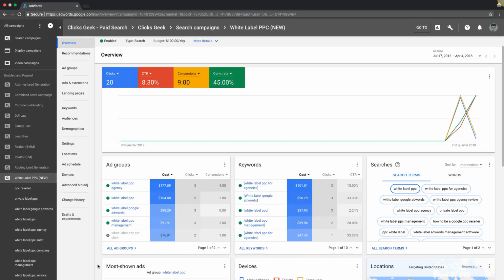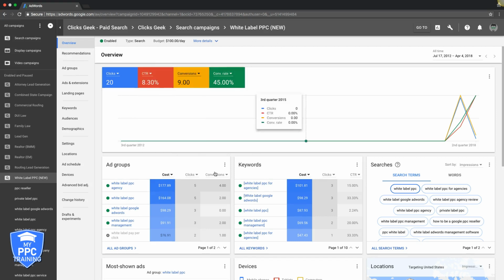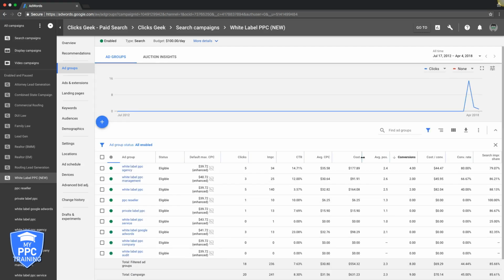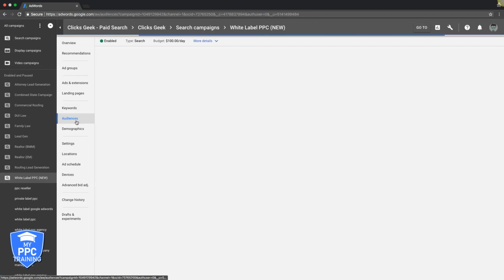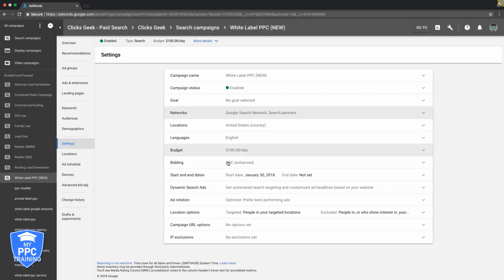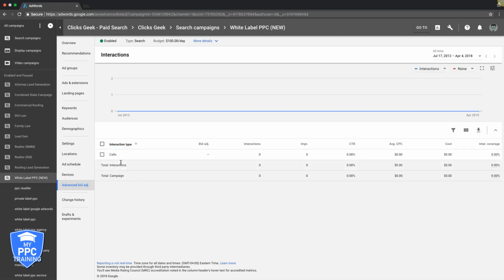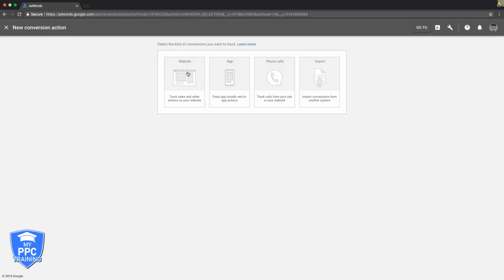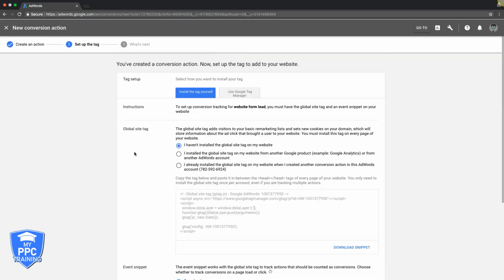How To Use The New Adwords Interface 🤑 Google Adwords Tutorial For Beginners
In this video we talk about How To Use The New Adwords Interface - Google Adwords Tutorial For Beginners. Using the new Adwords interface can be confusing at first but once you get the hang of the improved and new Google Adwords experience interface and feautures, it's actually a lot easier to use. In this Google Adwords Tutorial for Beginners we show you exactly how Adwords works in 2018. We hope you enjoy this Adwords tutorial for beginners about the new Adwords interface. Enjoy your 2018:)